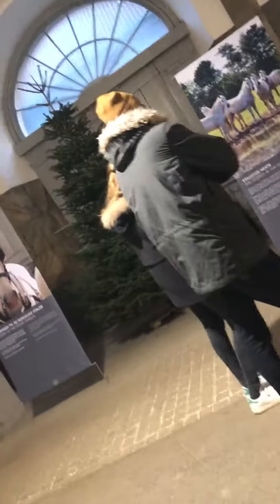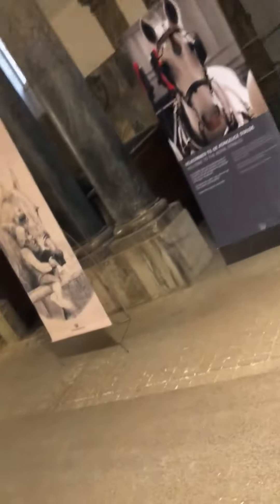Inside the Stables of Christiansborg Palace